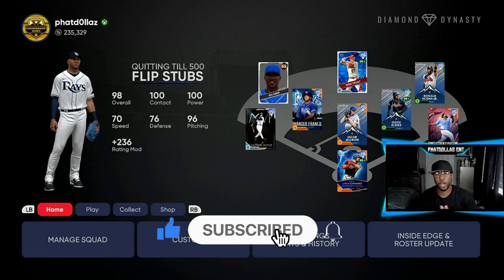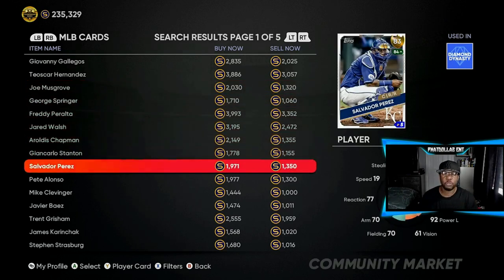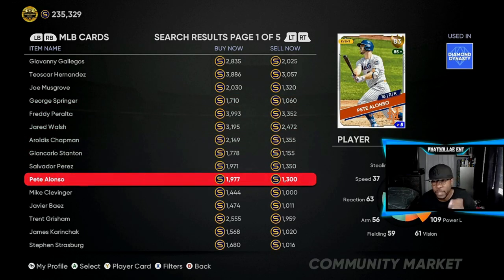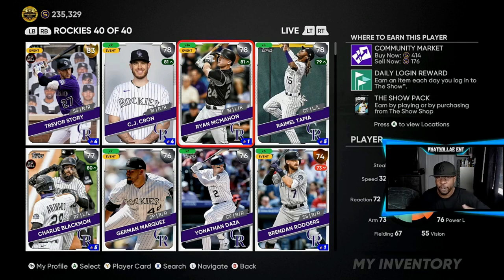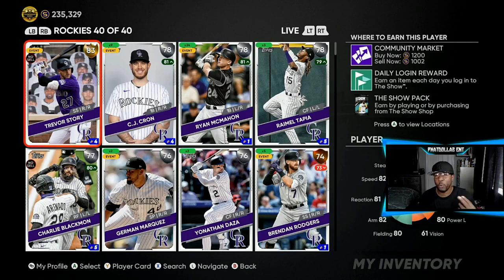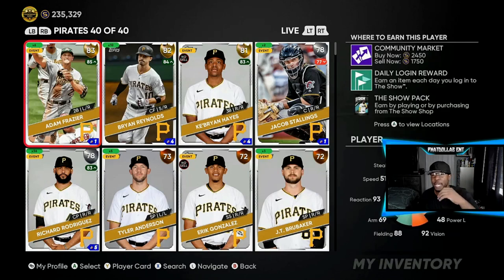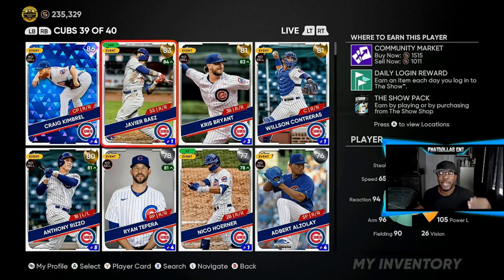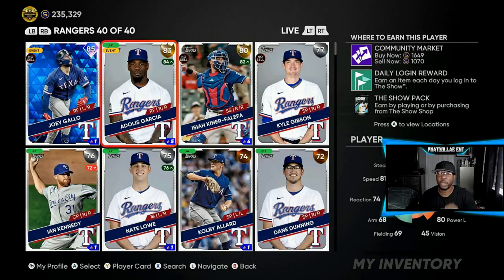*new* glitchy stub method in mlb the show 21! make 750k easy! Investments to make millions pt1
buy the best team in the game less than 50 bucks im serious

(thumbnails- twitter@bakerdesigns2

*new* glitchy stub method in mlb the show 21! make 750k with this tip